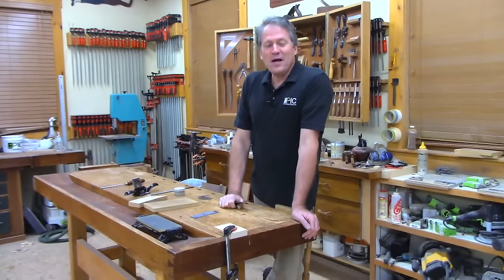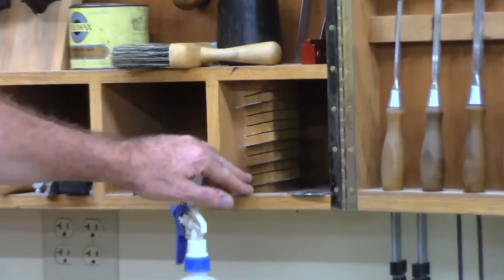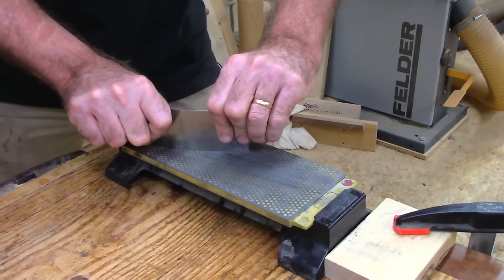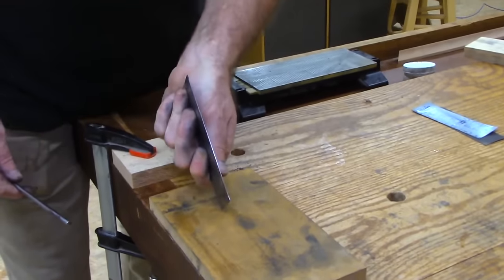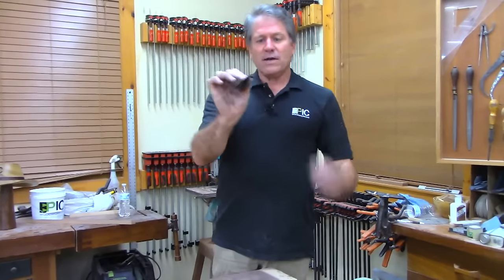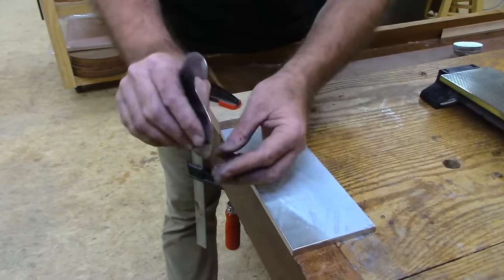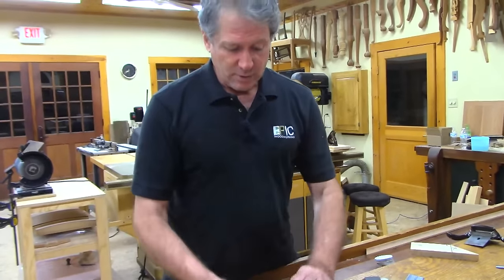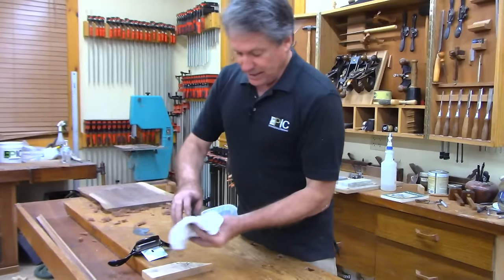How to Tune and Use Scrapers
Take your woodworking to the next level with Tom ⚙️ MAILING LIST Sign up and be the first to know about
• Opportunities to connect with Tom
• Special discounts
• Online Courses and Project Builds
• Full-size Plans
• In-shop Classes
• Shop Night Live Episodes

⚙️  SHOW NOTES — EPISODE #112:  There is no more useful and valuable tool, pound for pound, than the simple card scraper. Also known as a cabinet scraper, they come in many types, and they are terrific timesavers. But they don’t work too well until you know the tricks for sharpening and using them. In this episode Tom shows you his methods with a regular card scraper, another with a french curve shape, and the Stanley #80. You’ll be making beautiful shavings in no time! (Closed captioned)

• Narex Cabinet Scraper Burnisher with Stained Hornbeam Handle 872401
• Crescent Nicholson 12" Flat Double Cut Bastard File - Boxed - 03764NN
• Faithfull Cabinet Scraper No 80 70mm -2 3/3in
• DMT W250EFNB 10-Inch DuoSharp Bench Stone Extra-Fine / Fine
• Bahco 5-Inch 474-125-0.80 Cabinet Scraper
• DMT DIAFLAT-95 Dia-Flat Lapping Plate 95 Micron, Clear
• Magma Ohishi Japanese Toishi Waterstone, Grindstone, Grain 3000, 8.07x2.95x0.98 Inch
• Magma Ohishi Japanese Toishi Waterstone, Grindstone, Grain 3000/8000 Combination, 8.07x2.95x1.18
• ATLIN Honing Guide - Fits Chisels 1/8” to 1-7/8”, Fits Planer Blades 1-3/8” to 3-1/8”

⚙️  TOM'S SOCIALS - FOLLOW ALONG!